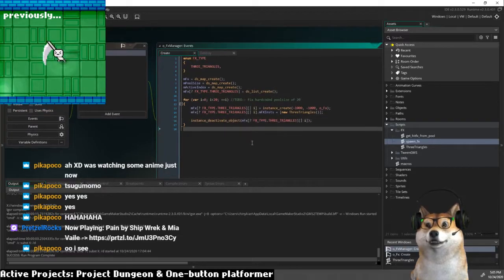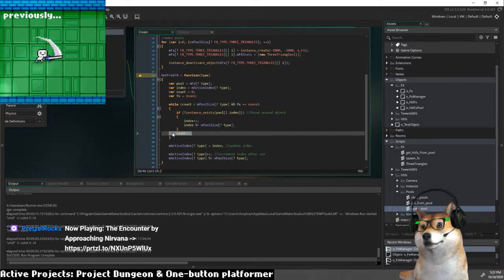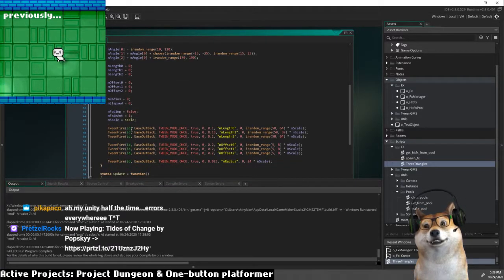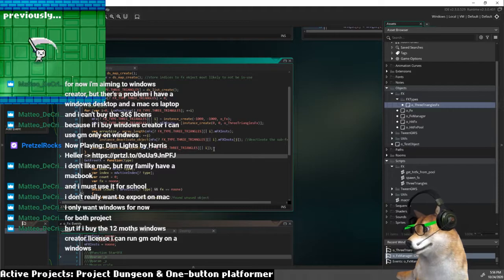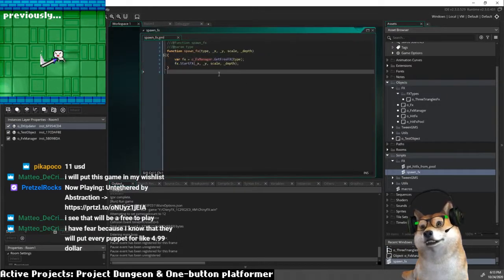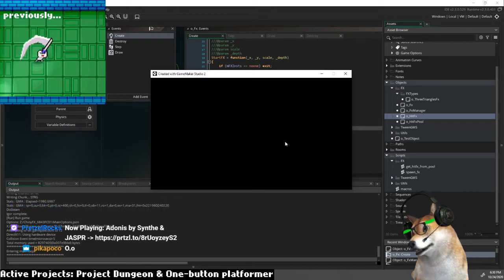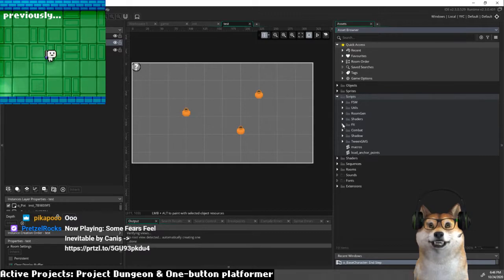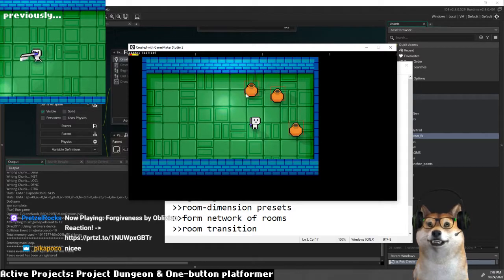Indie Game Dev Stream #68 - Project Dungeon | Hit-impact FX